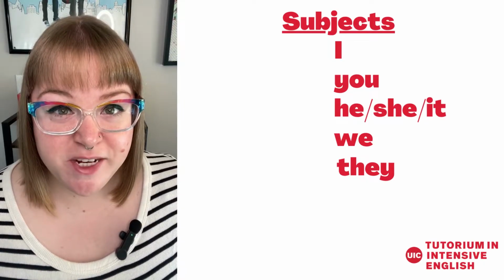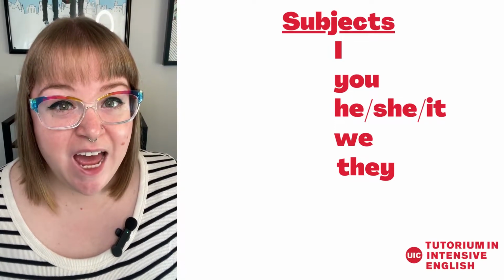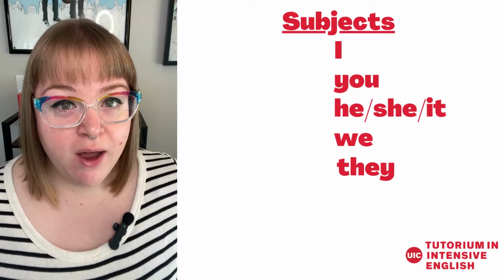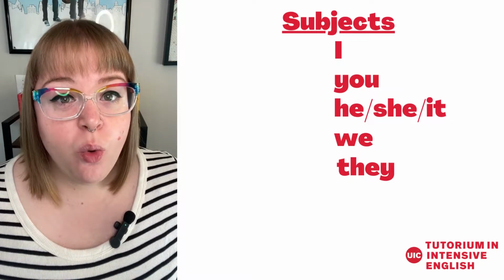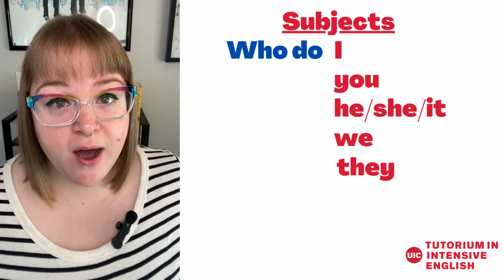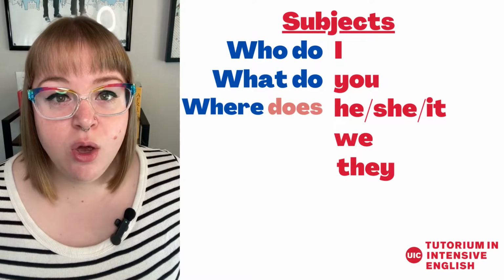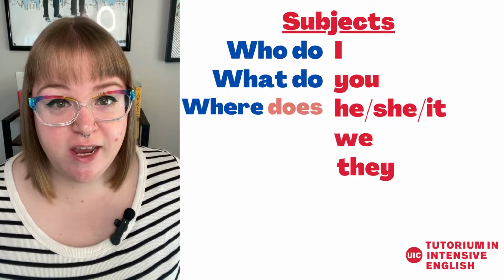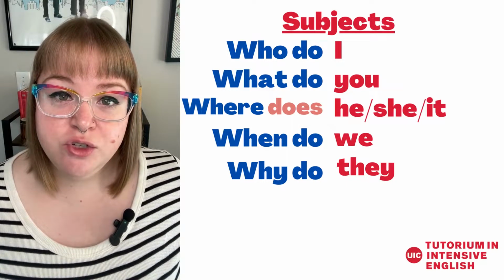Learn English with TIE: Wh- Questions with Do/Does